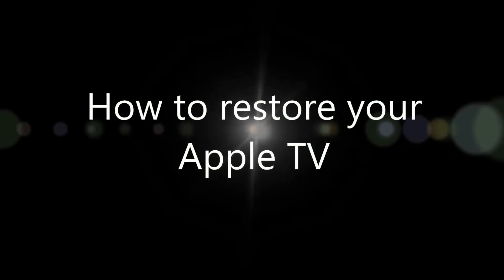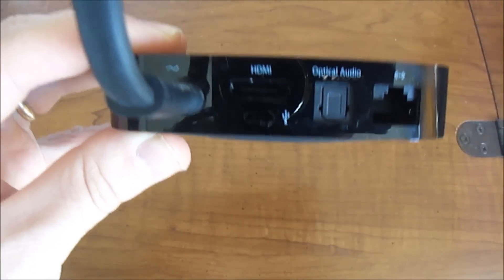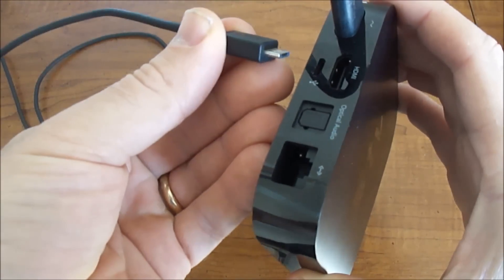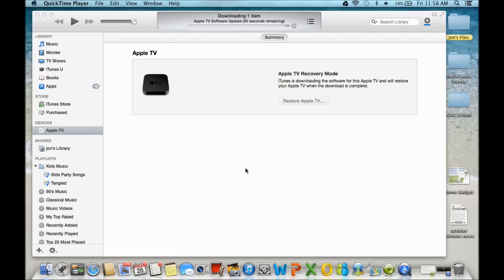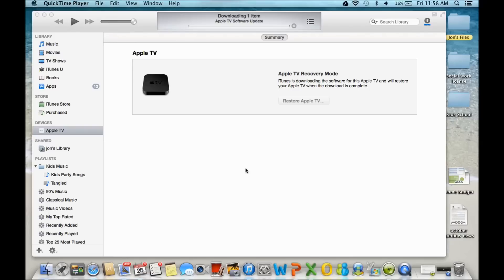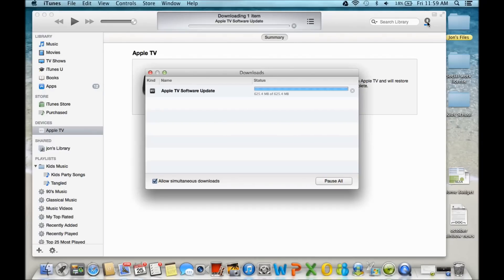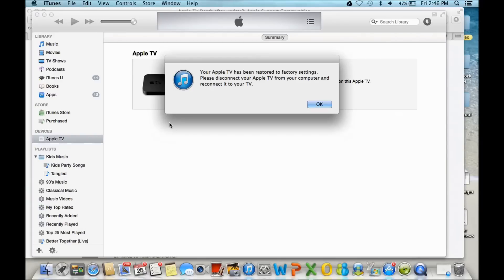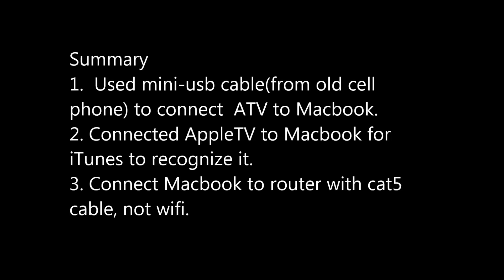Tech Tip #57 AppleTV - How to Restore AppleTV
Basic walkthrough of restoring a sick AppleTV.  AppleTV does not come with a cable to connect to your PC, but it uses a basic micro-usb.  I used an old Blackberry cable that worked fine.  I did run into issues with iTunes on Windows 7 recognizing, so I connected to a MacBook.  Also, I was not able to download the update while over wifi, so I had to connect directly to my router.

This is for education purposes